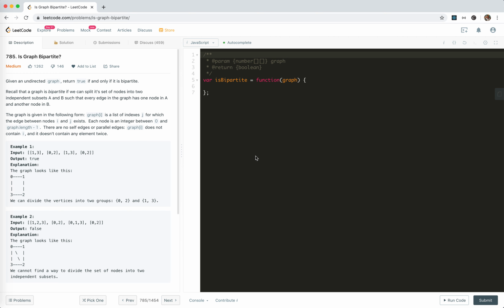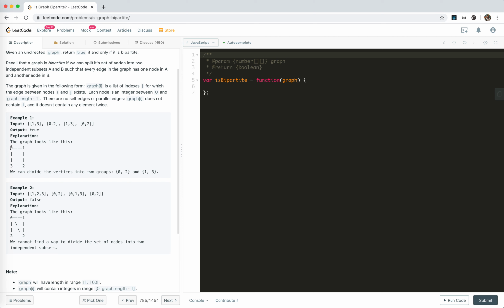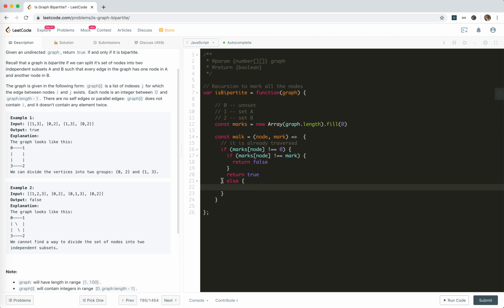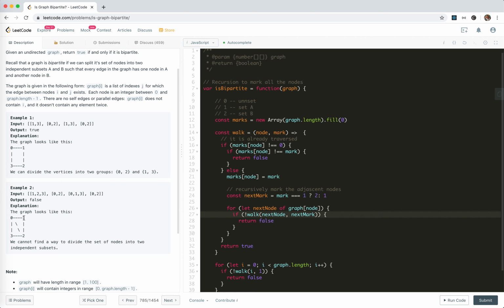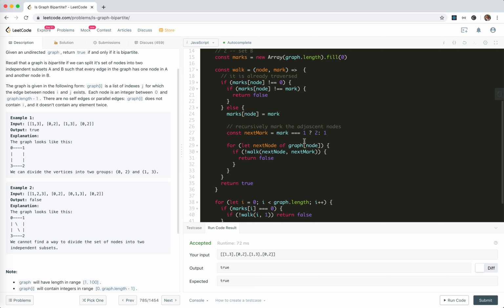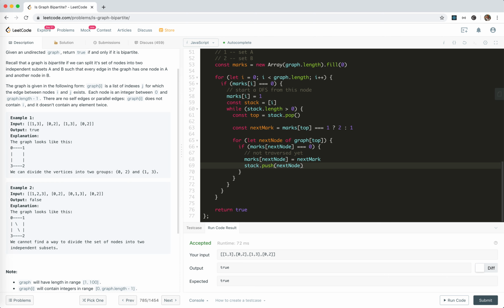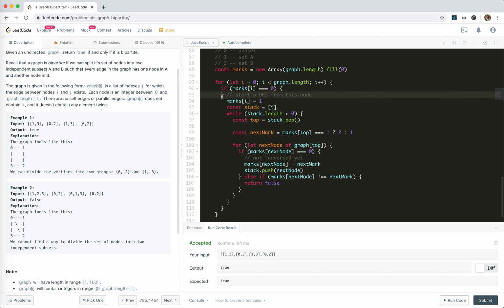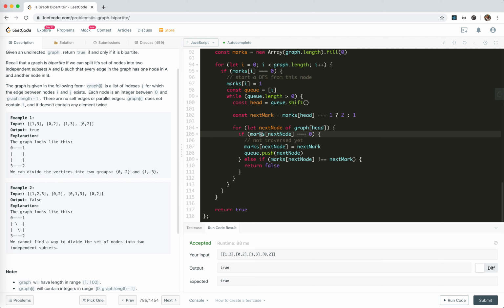LeetCode 785.Is Graph Bipartite? | JSer - JavaScript & Algorithm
for tree problem. recursion / DFS /BFS